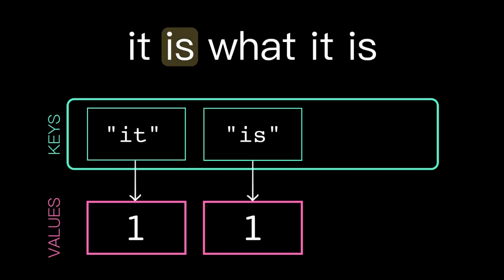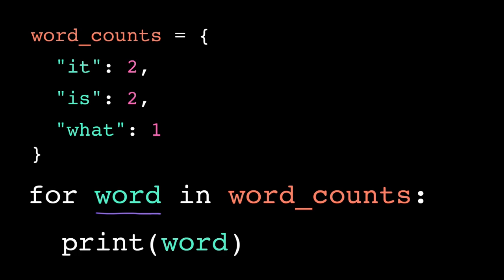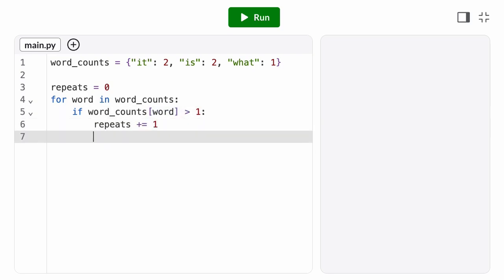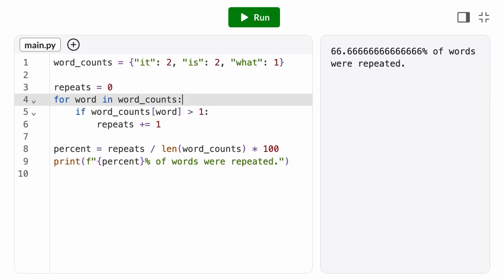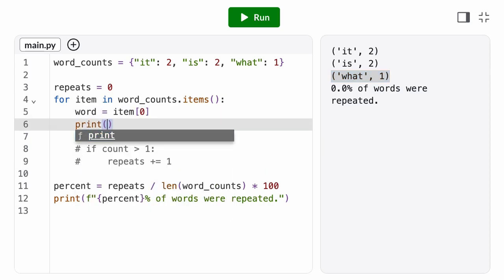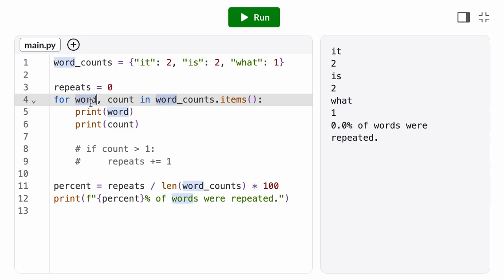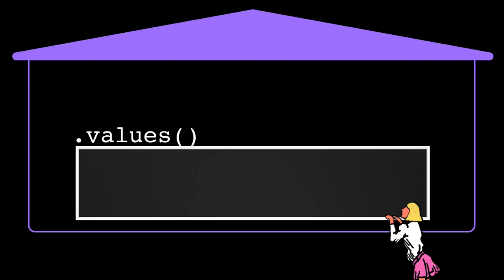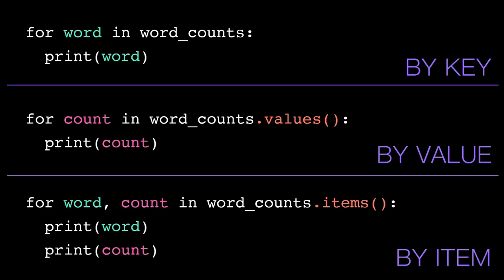Dictionary iteration | Intro to CS - Python | Khan Academy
How do you iterate over the items in a dictionary? Apply for-each loops to iterate over a dictionary by key, by value, and by item. Trace how the computer uses dictionary views to access just the dictionary values.

TIMESTAMPS:
00:00 : for-each loop
00:45 : iterating by key
01:24 : counting repeat words
01:53 : .keys(), .values(), and .items() methods
02:24 : iterating by value
02:39 : iterating by item
03:19 : variable unpacking
04:17 : dictionary views
05:14 : summary